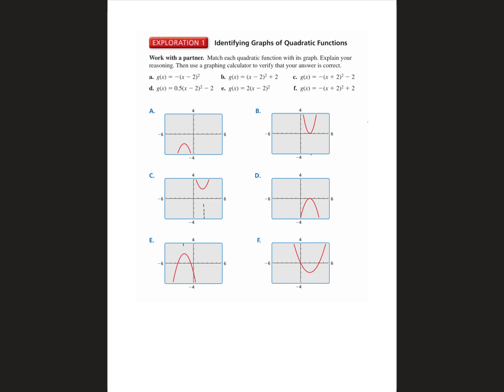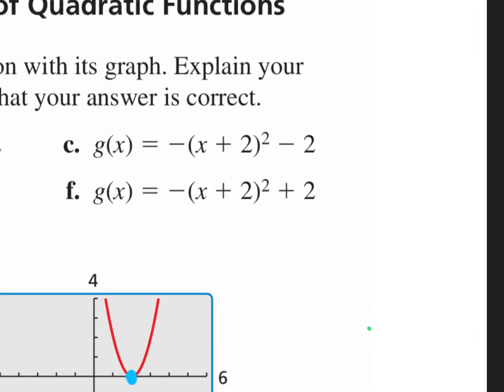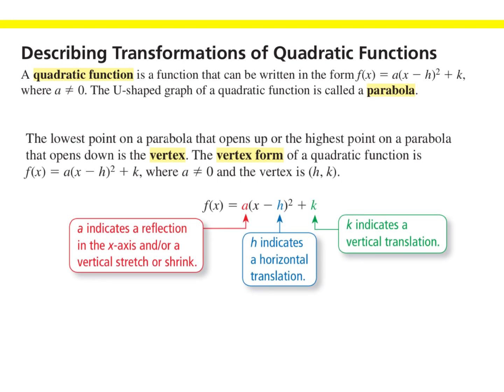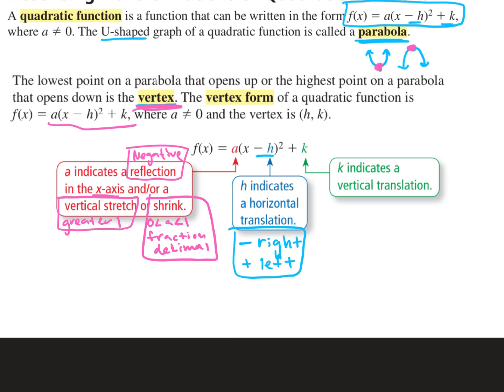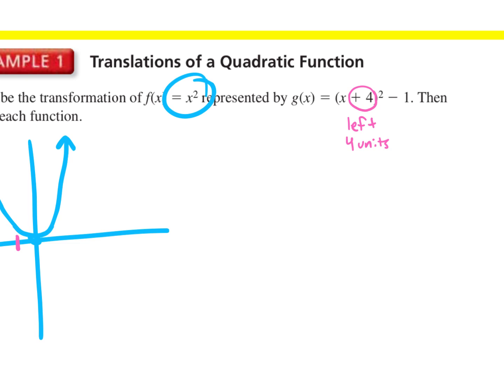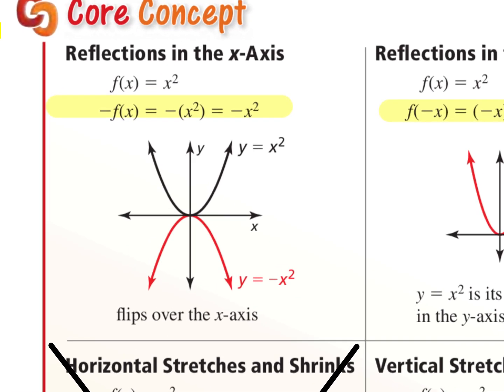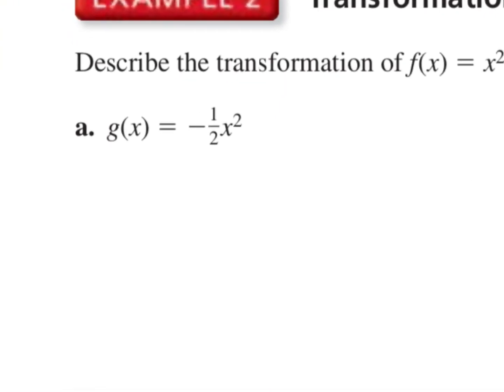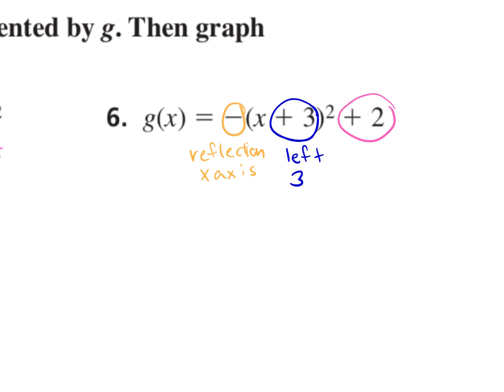11.1 ALG2 2.1 NOTES